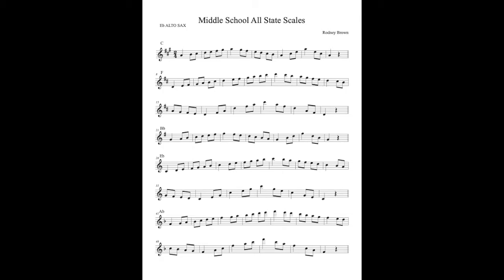Middle School Alto Saxophone major scales First 7 at 120bpm